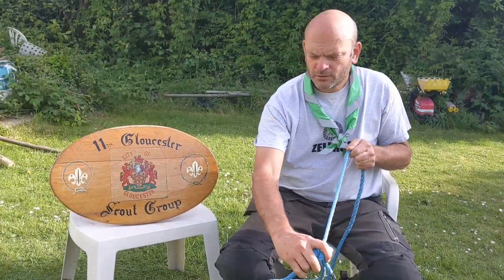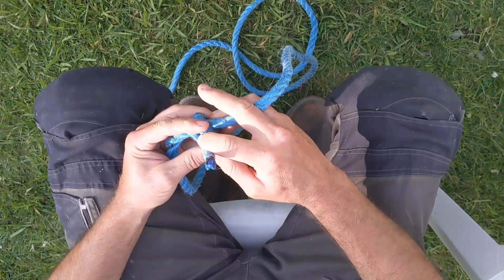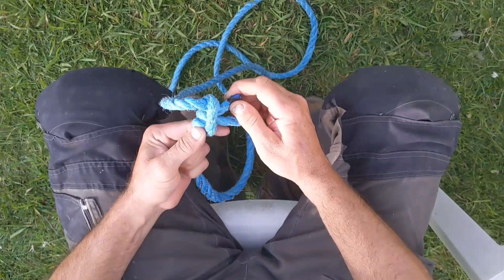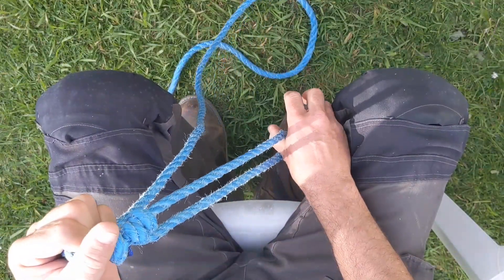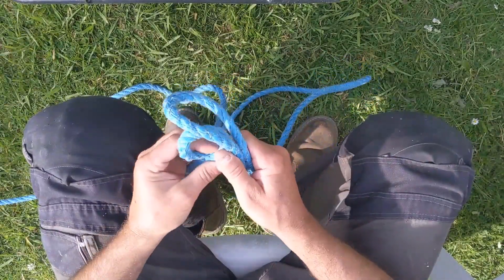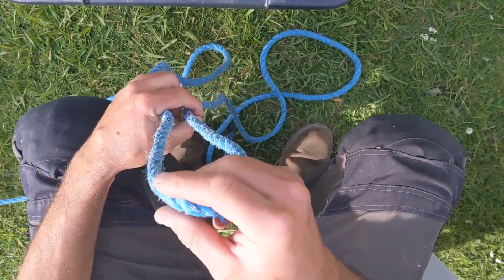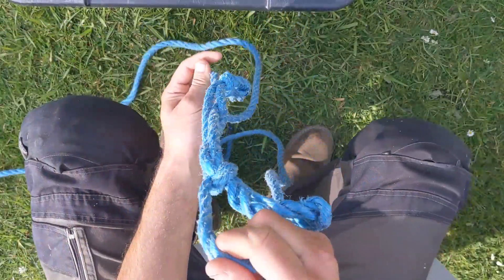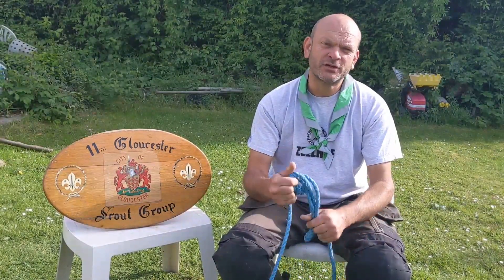Knot Skills - taut line hitch and sheep shank | useful knots for your guy ropes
How to tie a taught line hitch, useful for tightening guy ropes or any other rope, followed by how to tie a sheep shank which can be used to shorten any rope.